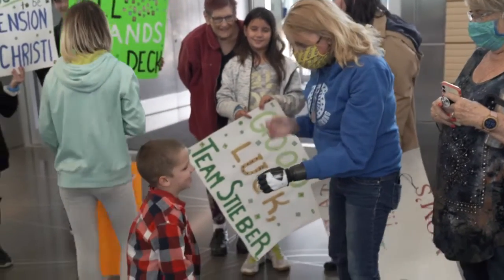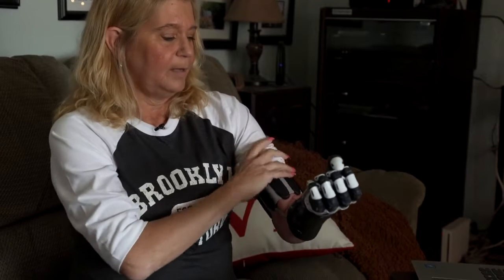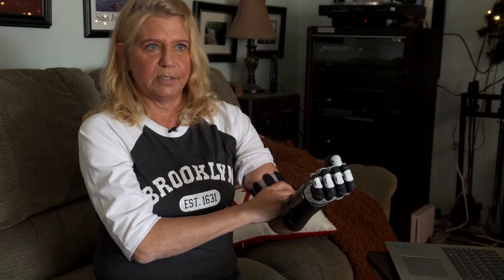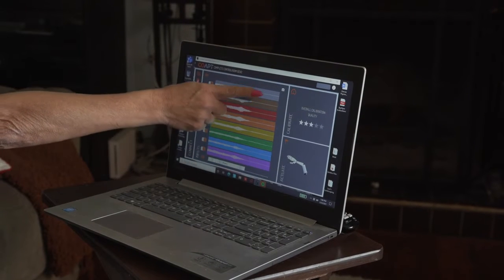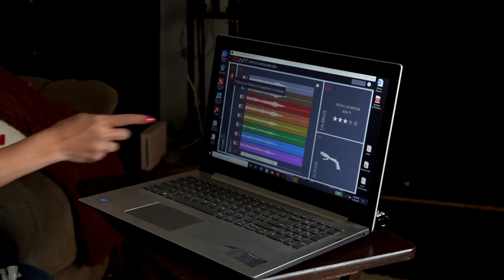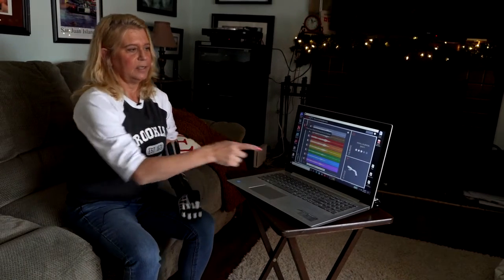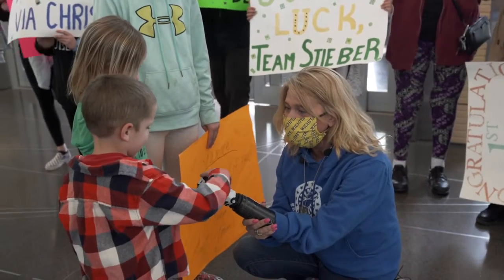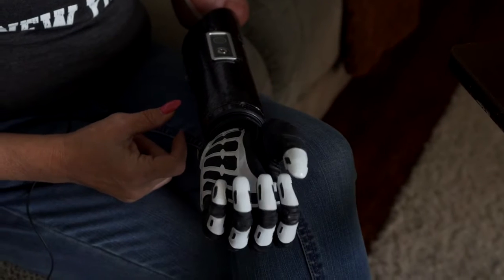'When I have my arm on, I am cyborg'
Amputee Sondra Stieber is one of the first people to be fitted for a biointegrated arm that she controls by nerve signals sent from her remaining muscles. She returned to Wichita on March 24, 2021 after spending a time at Hospital for Special